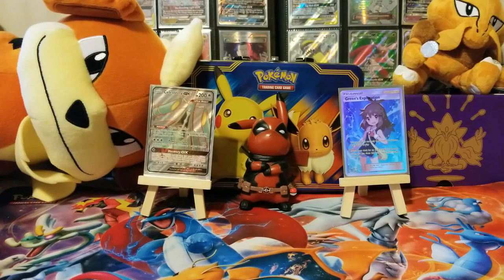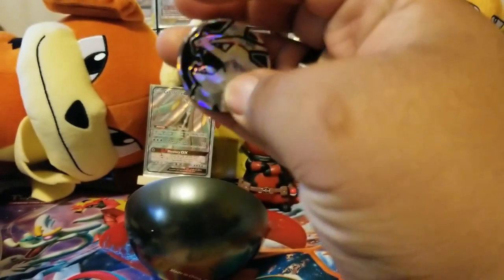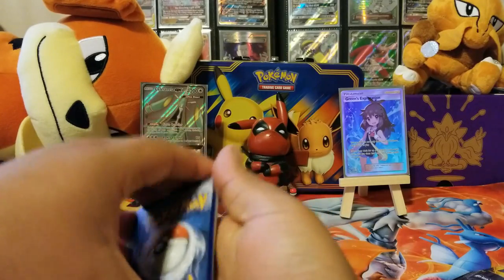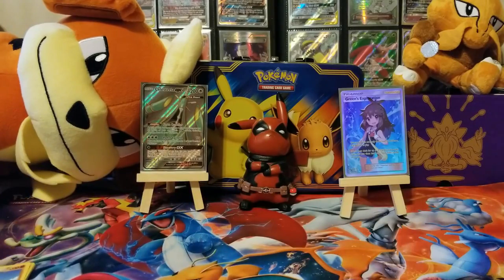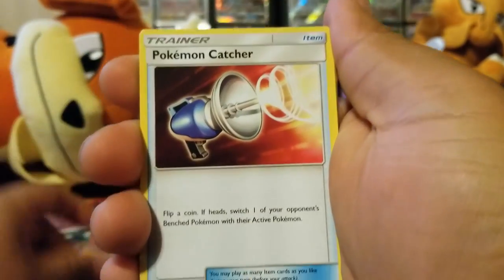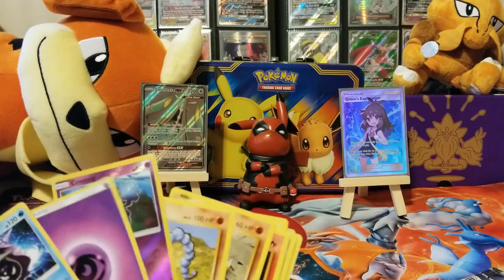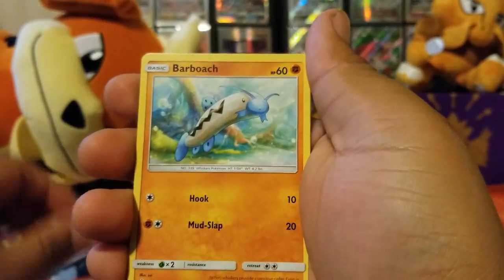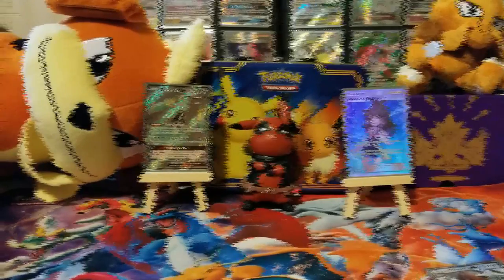LUXURY BALL TIN OPENING!!!!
Today we wanted to take a break from Unbroken Bonds because. it's getting overwhelming how many cards we've been getting.

Song: Adventure